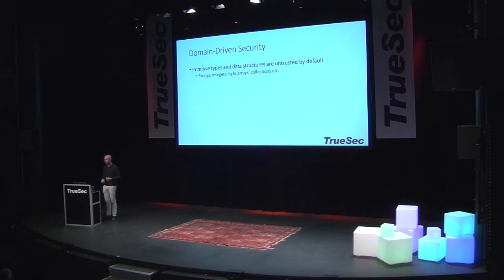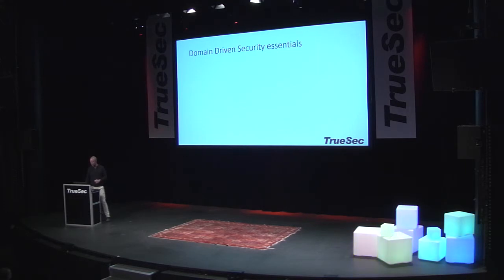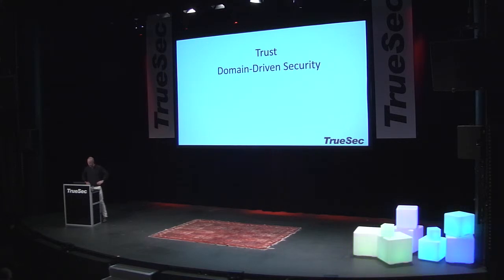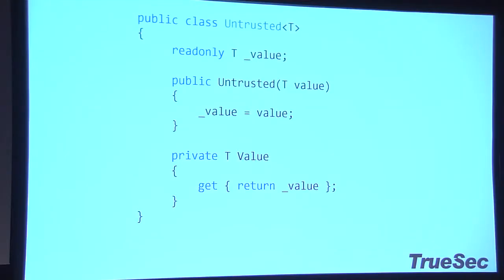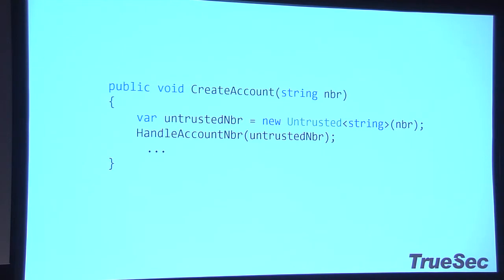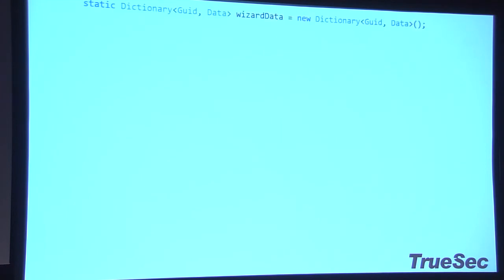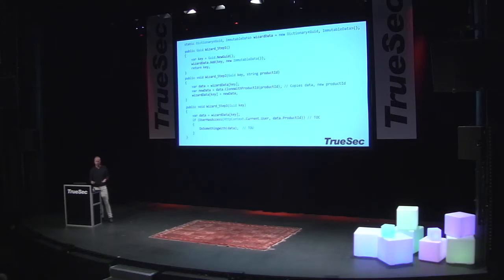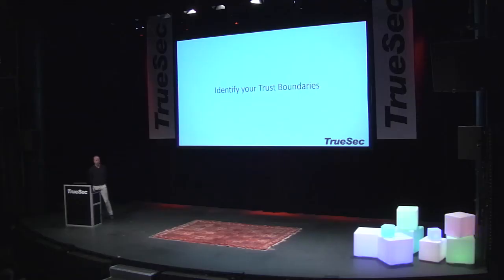Security Conference 2015 - Secure coding patterns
Session: Secure coding patterns
Speakers: Andreas Hallberg

What is “secure code”? This session will introduce you to a safe mindset when developing applications. You’ll learn how to make the concept of “trust” a first class citizen in your code, and know what to look for when reviewing code for security vulnerabilities. Secure coding patterns will make your code cleaner, more robust and less likely to cause your application’s user table to be uploaded to Flashback.

Learn more!
Check out our cutting edge trainings and hands-on-labs in security and development
Or our leading egde consultant services in security and development [swedish web]